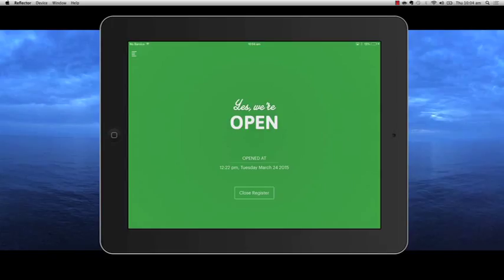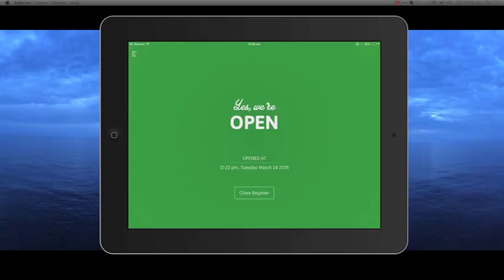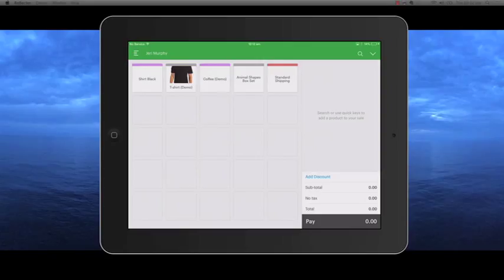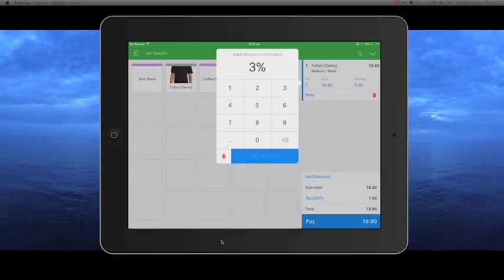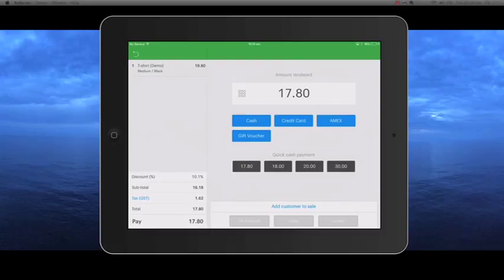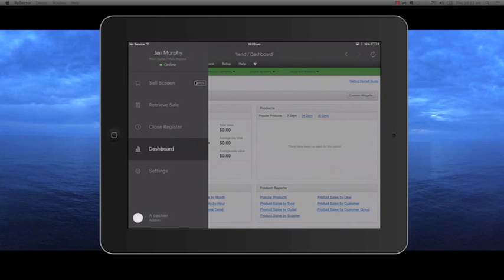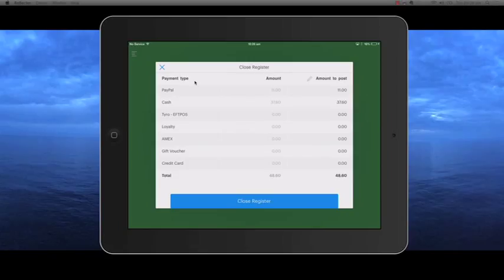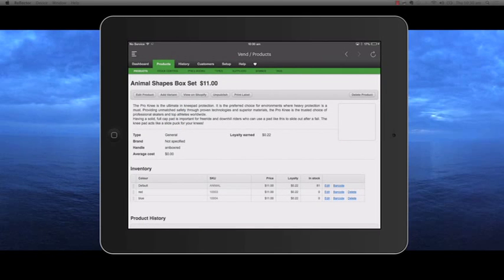Vend iPad Register Training - vendexperts Update Webinar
Each month, Xero Ecosystem Trainer, Jeri Murphy, trains on the latest updates and features in Vend, available free for Vend users all over the world.